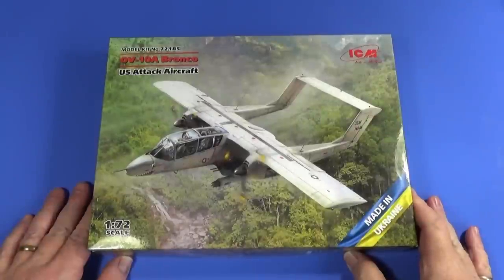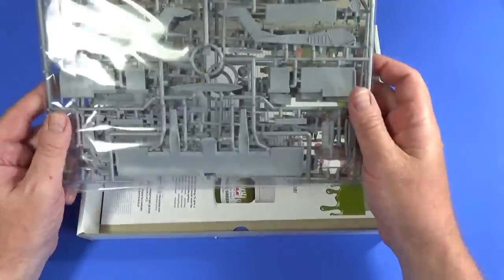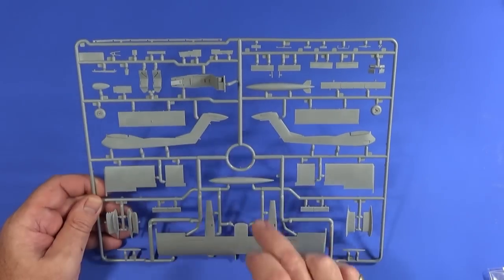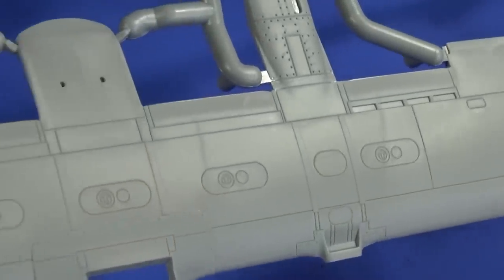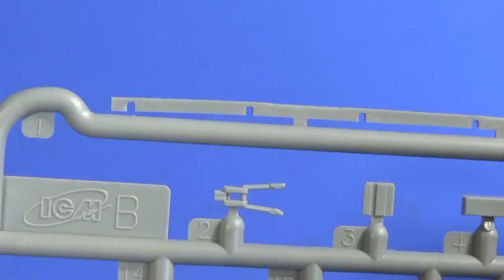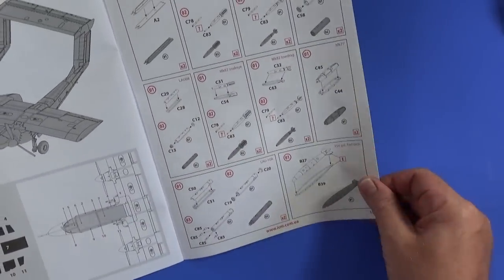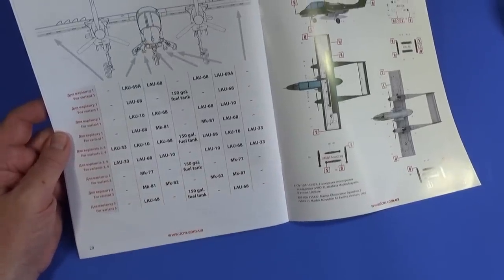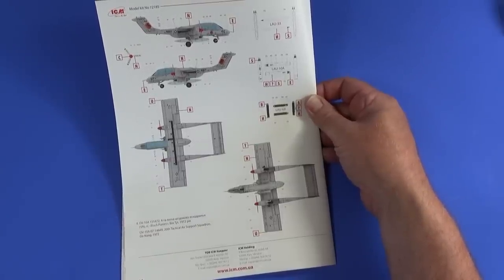2023 NEW OV-10 BRONCO from ICM 1/72 scale - what's in the box?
Today I'm looking inside the box of the 2023 release of the North American OV-10A Bronco in 1.72 from ICM

00:00 Introduction
02:32 What's in the Box?
04:22 Plastic parts
05:59 Plastic close-up
07:42 Instructions
10:54 Decals
12:46 Paints
15:27 Conclusion